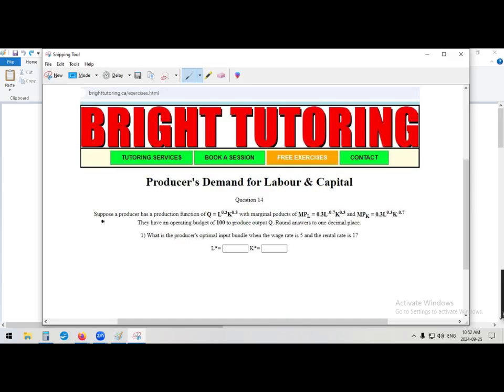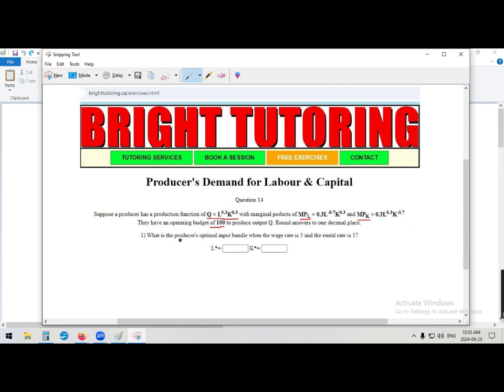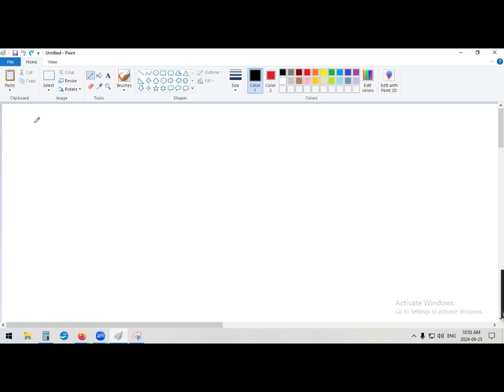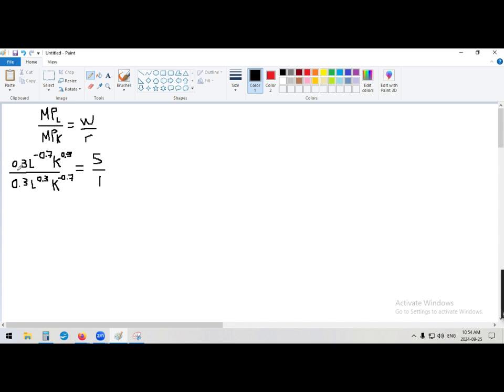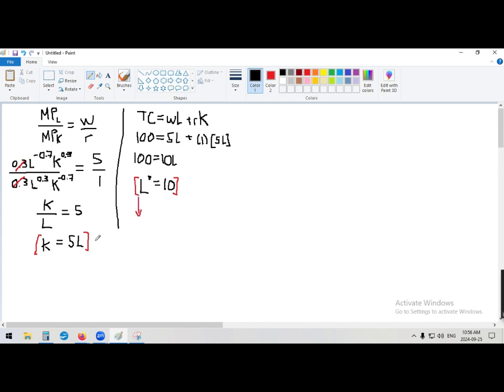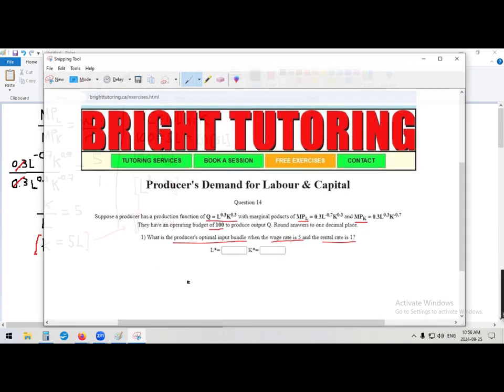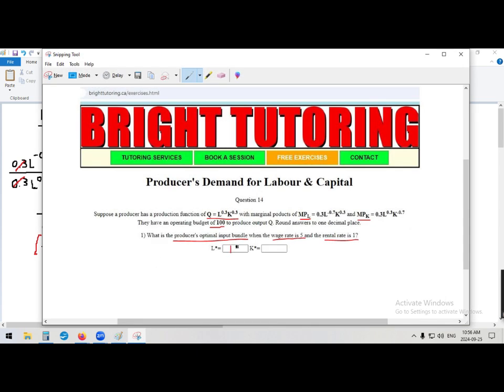MicroEconomics: Producer's Cost Minimizing Input Bundle for Capital and Labour with Cost Constraint